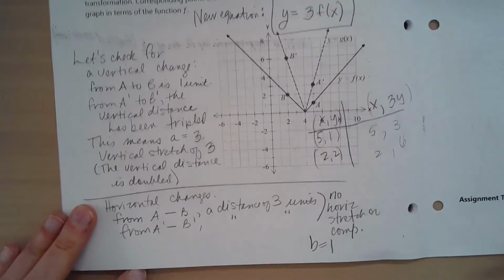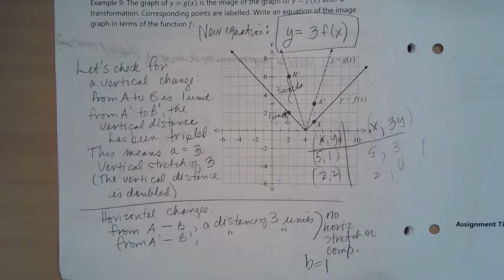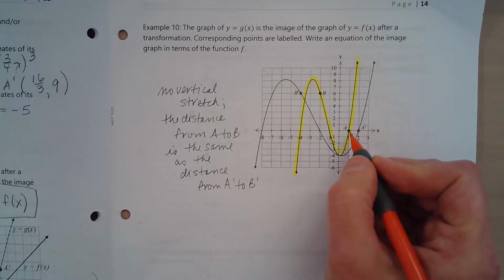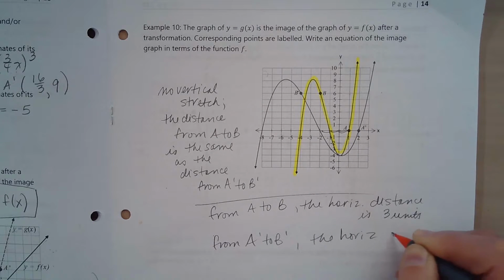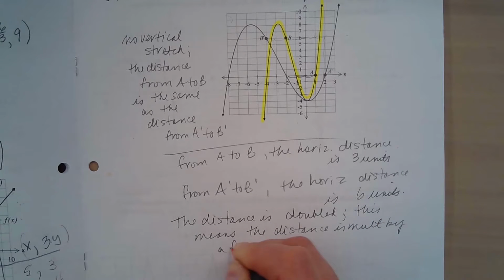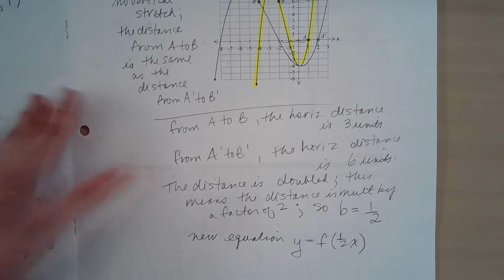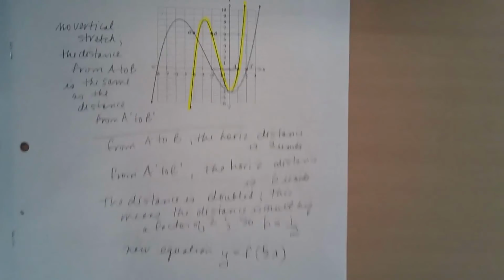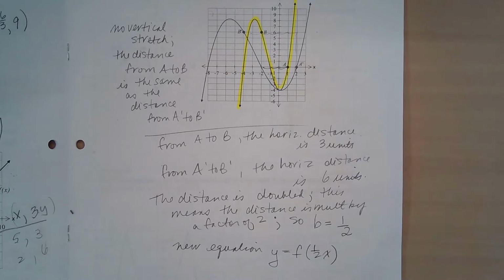Kim Sept. 11 Part 2